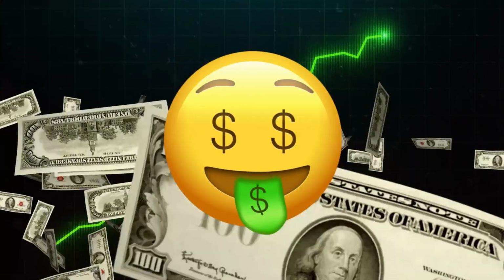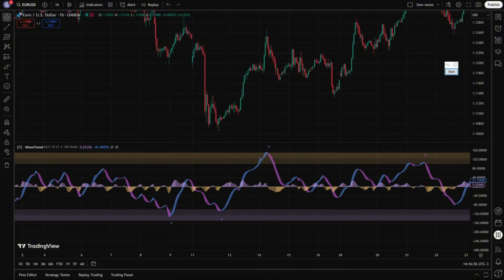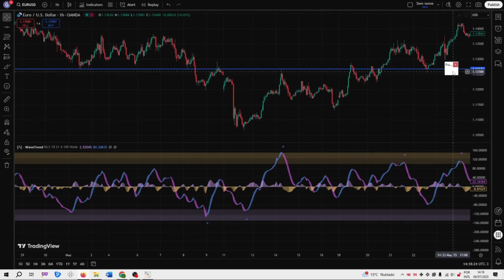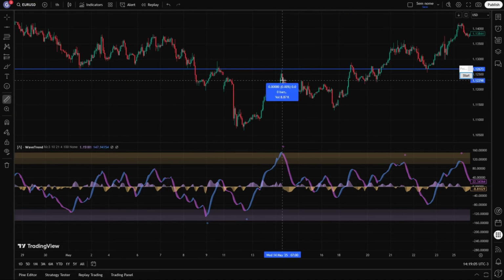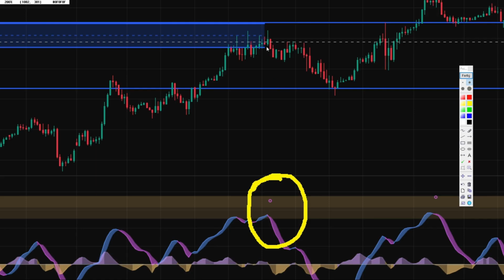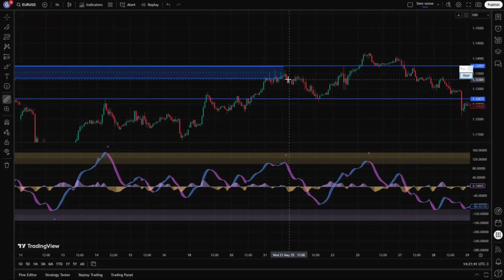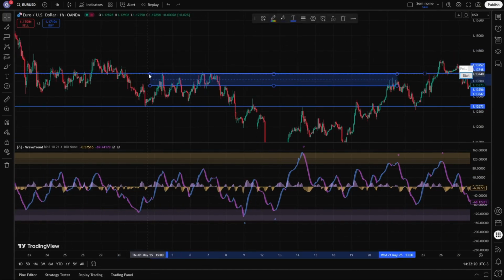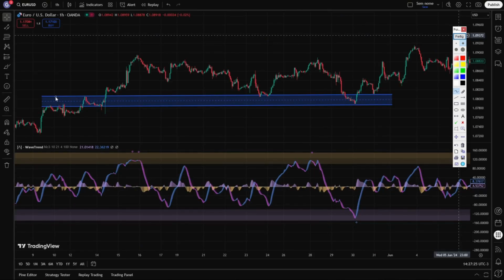The Most Powerful REVERSAL INDICATOR on TRADINGVIEW – Enhanced WaveTrend Strategy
🎯 In this video, we break down how to use the enhanced wavetrend strategy on TradingView for effective day trading. This strategy helps you spot accurate entry points and boost your consistency.

🛠️ Tools Used:

Platform: TradingView

Indicators: enhanced wavetrend strategy